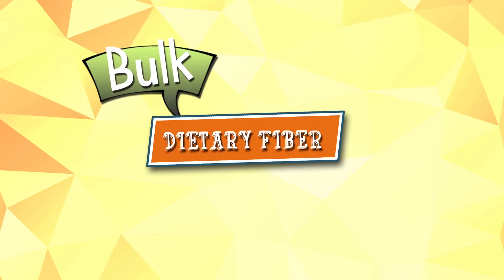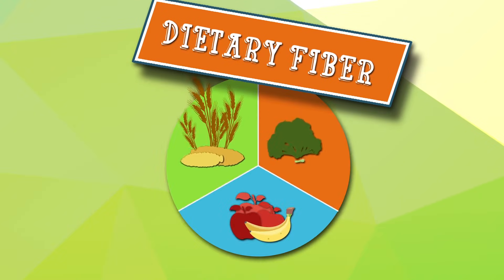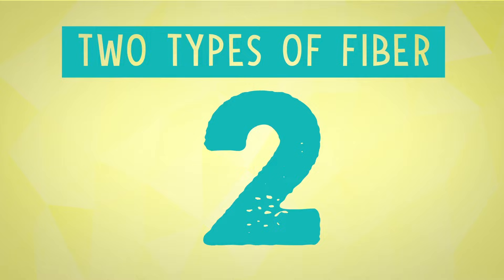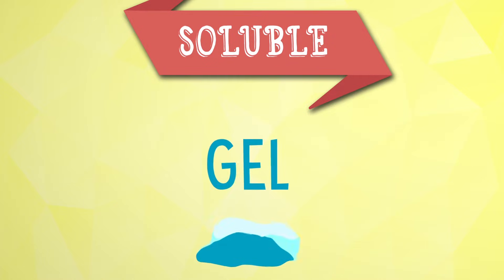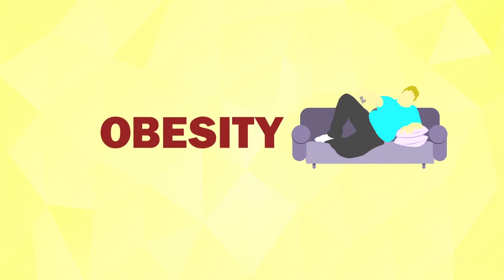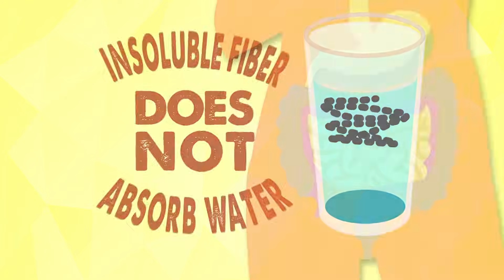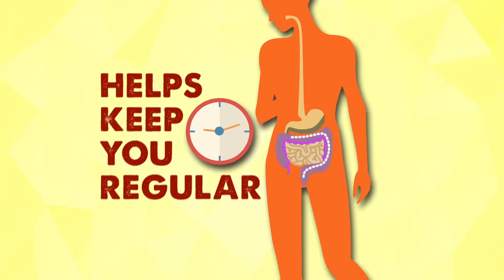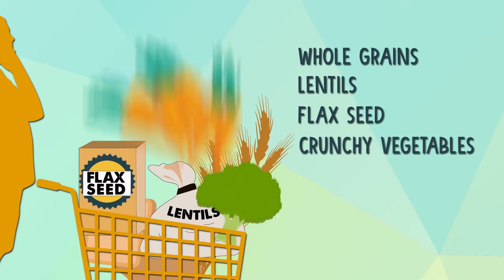What's the Difference Between Soluble and Insoluble Fiber? | WebMD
These two types of fiber are an important part of your diet. What are the benefits and differences of each?